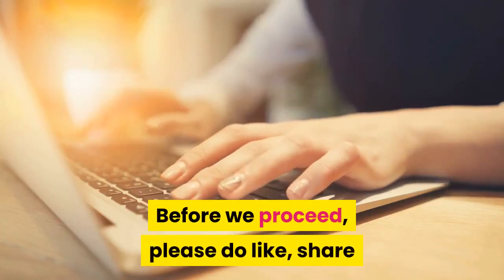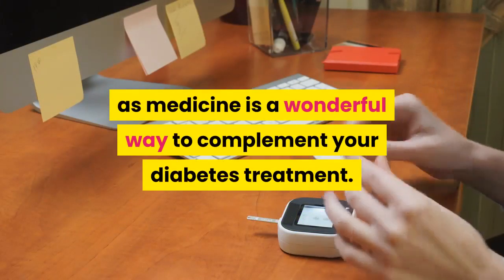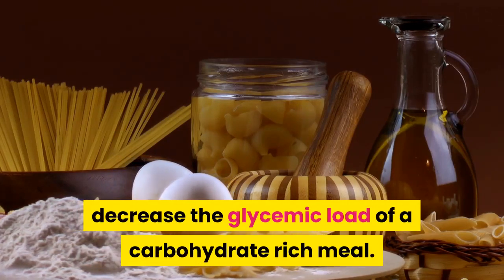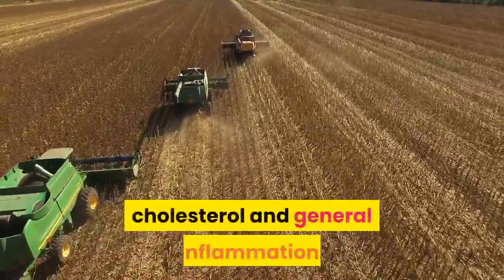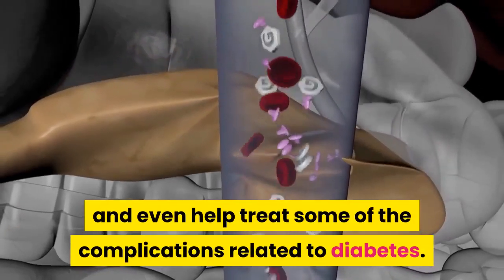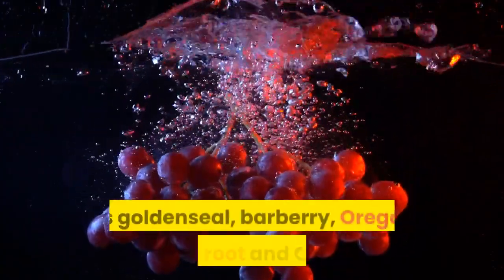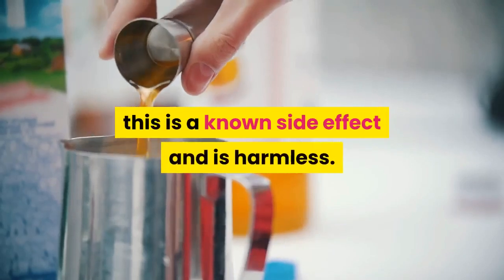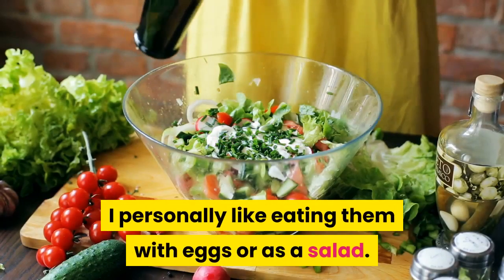How To Cure Diabetes Naturally At Home?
Natural Remedies for Type 2 Diabetes
Type 2 diabetes (also called diabetes mellitus) results from the perfect storm of not enough movement, too much of the wrong foods, emotional stress, lack of sleep, toxins, and genetics.  More often than not, patients with type 2 diabetes look towards natural medicine in addition to their conventional medicine for help in treating their disease.  Natural medicines and using food as medicine is a wonderful way to complement your diabetes treatment. However, if added without the correct knowledge or guidance, mixing herbs, supplements and medicines can lead to a drop in blood sugar called hypoglycemia.

1. Apple Cider Vinegar
The primary compound in ACV is acetic acid and is believed to be responsible for many of its health benefits.   There are many evidence-based approaches to using ACV.  Taking 2 tablespoons before bedtime can reduce your morning fasting sugar levels.   Even better, 1-2 tablespoons of ACV taken with meals can decrease the glycemic load of a carbohydrate rich meal.   I generally tell patients to either consume ACV alone, prior to a meal or mix it into salad dressings or teas.
2. Fiber and Barley
Eating fiber decreases blood sugar and insulin concentrations.   The recommended amount of fiber is around 30 grams per day.  Most Americans get around 6-8 grams, which is not nearly enough.   While you can take fiber supplements like Metamucil (psylium husk), the best way to reach your goal is to eat your veggies!  Barley is a high-fiber, high-protein grain which has lots of data to support its role in helping improve blood sugar, insulin, cholesterol and general inflammation.  Barley does not require soaking and usually can cook in less than 15 minutes on the stove top with just some water and salt.
3. Chromium
Mainly found in brewer’s yeast, deficiency in chromium impairs the metabolism of glucose.  Evidence supports chromium for lower blood sugar and A1c levels.  Be careful if you have kidney disease with this supplement.
4. Zinc
Those with diabetes are commonly found to be zinc deficient.  Studies have shown zinc supplementation can reduce blood sugar and A1C, have an antioxidant effect, lower blood sugar and even help treat some of the complications related to diabetes.   Large doses of zinc can inhibit the absorption of other minerals like copper, so be sure to ask for guidance of the appropriate dosing.
5. Aloe Vera
The sap of aloe vera is known for its laxative effect.  Therefore, make sure to get the juice of the gel! There is increasing evidence for use of the gel, which is the mucilaginous material inside the leaves.  Be sure that any product you buy is free of aloin or anthraquinones to avoid finding yourself in the bathroom!
6. Berberine
This is one of my all-time favorite botanicals found in plants such as goldenseal, barberry, Oregon grape root and Coptis.  Current evidence supports its use for decreasing blood sugar and hba1c. Be aware that this herb can interfere with metabolism of traditional pharmaceuticals and should never be taken while pregnant.
7. Cinnamon
A medically beneficial indulgence to help lower your blood sugar and cholesterol levels.
8. Fenugreek
A seed commonly used as a food spice has been used abroad for centuries for its medical benefits to lower cholesterol and hba1c.  If your urine smells like maple syrup, not to worry, this is a known side effect and is harmless.
9. Gymnema
Used for centuries in India, evidence is catching up to its medical use showing benefits for glucose metabolism, insulin levels and as an adjunct to improve the results of traditional pharmaceuticals.  Be aware, because this botanical works synergistically with your meds, you must monitor your blood sugar closely to avoid having hypoglycemia.
10. Nopal
Ever see nopales at your favorite Mexican restaurant?   Now you can order them and, rest assured, you’re choosing a food that help lower your blood sugar.  Nopales are the pads of the prickly pear cactus and when cooked right are delicious!  I personally like eating them with eggs or as a salad.